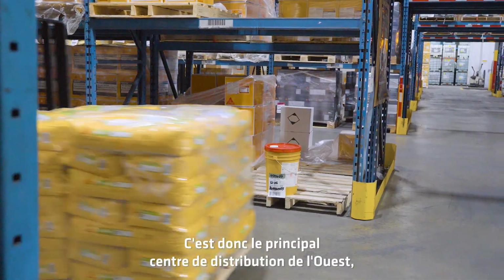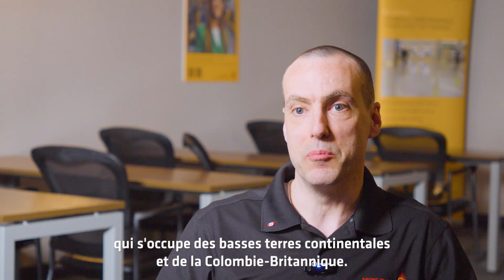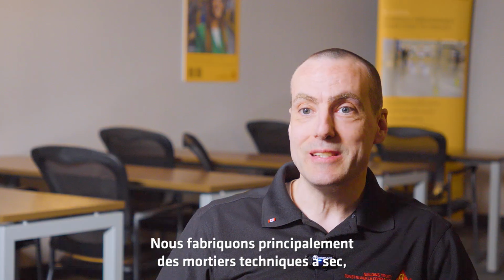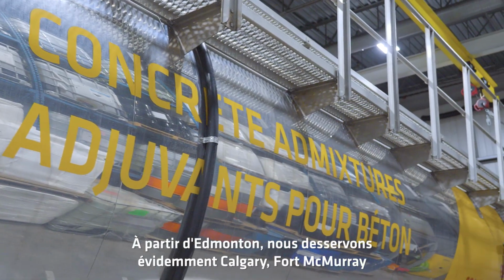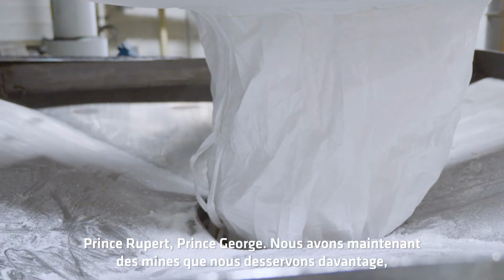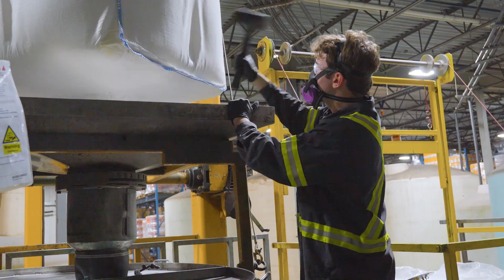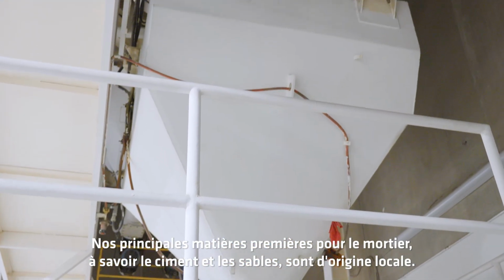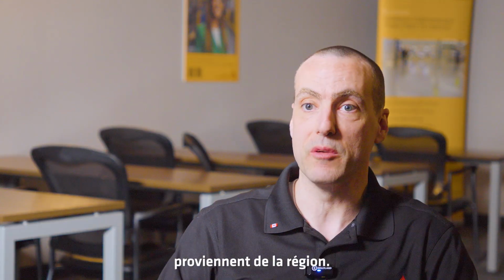The Sika Canada Factory Tour/ La tournée des usines de Sika Canada : Edmonton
Discover Sika's production plants in Canada/ Découvrez les usines de production de Sika au Canada 🇨🇦🦺🔬
Today, dive into the heart of the Sika plant in Edmonton (AB) and discover the work of our teams with Jonathan Breton , Director of operations, Western region. From R&D, through production, to the shipping of finished products, this is where chemistry takes shape!
Aujourd’hui, plongez au cœur de l’usine Sika à Edmonton (AB) et découvrez le quotidien de nos équipes avec Jonathan Breton, Directeur des opérations pour la région ouest. De la R&D, en passant par la production, jusqu’à l’expédition des produits finis, c’est ici que la chimie prend forme !
Bon visionnement !